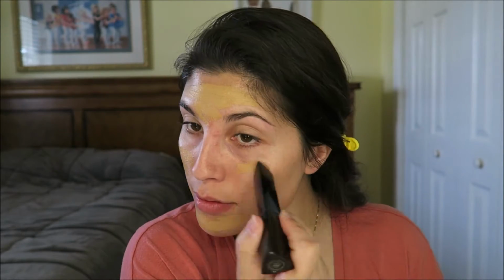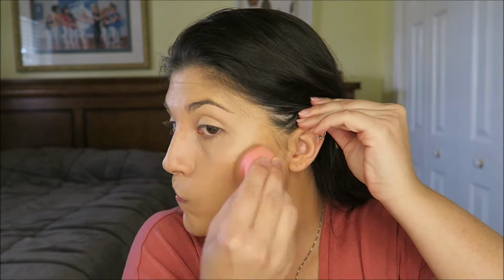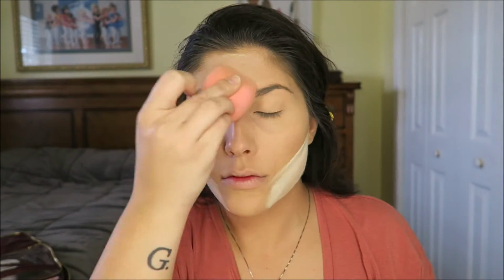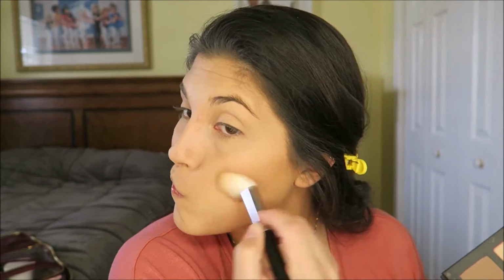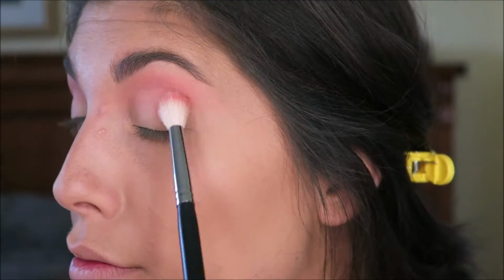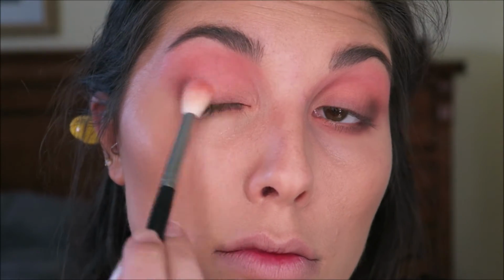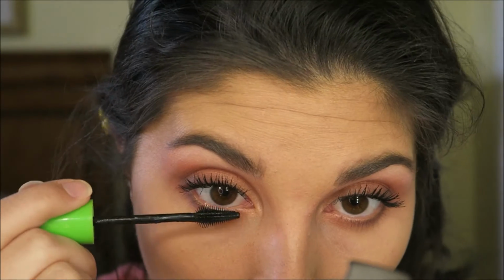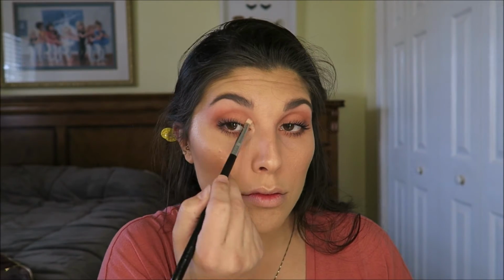SUPER DEWY SPRING MAKEUP TUTORIAL!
It's finally Spring, so obviously I had to do a "Spring Makeup" look! This look has got my oily skin the dewy-est I have EVER been, so you those of you with dry skin will LOVE this look. Don't forget that you can still ever my GIVEAWAY on my last video!

Products Used
Fenty Beauty Pro Filt'r Primer
Dr. Brandt Luminizer Primer
Sephora Radiant Luminizing Drops in Morning Light
Hourglass Vanish Stick Foundation in Beige and Warm Beige
Tarte Shape Tape Concealer in Light Medium Honey
Chanel Soleil Tan De Chanel in Bronze Universal
Lara Mercier Translucent Powder
Anastasia Bronzer in Rosewood
Becca x Jaclyn Hill Champagne Pop Highlighter
NYX Sugar High Eyeshadow Palette
Colourpop Single Shadow in Noche
ABH Brow Wiz in Dark Brown
Benefit Gimmie Brow in 3
Buxom Double Decker & Maybelline Great Lash Mascara
Bite Beauty Lipstick in Honeycomb
Dose of Colors x Desi & Katy Gloss in The Most